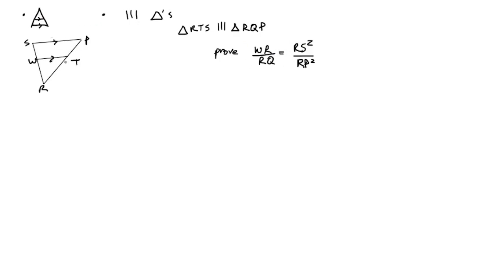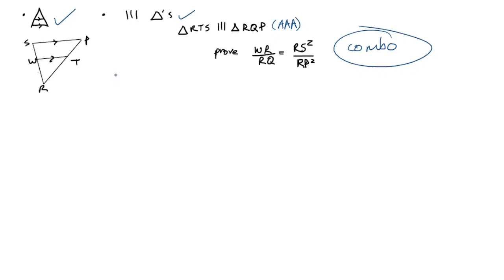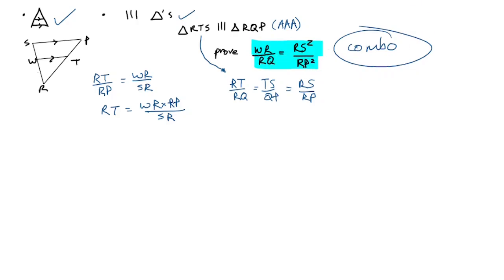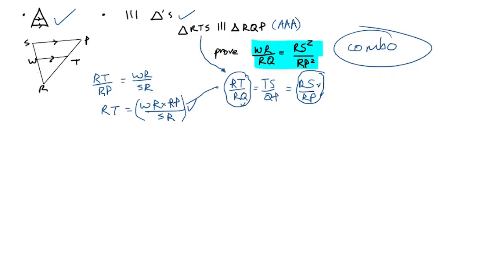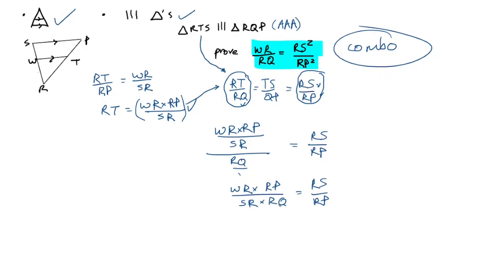Similarity and Proportionality Grade 12 magic series complicated ratio combos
This question will give you so much to chew on, as it involves pretty complicated ratios and thoughts around what to use when.